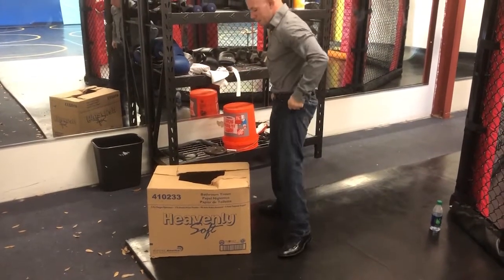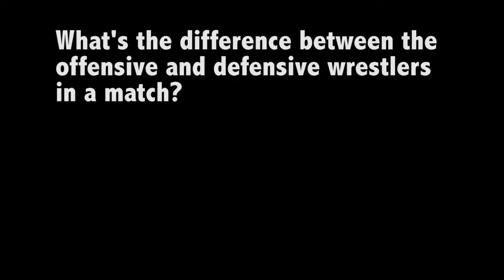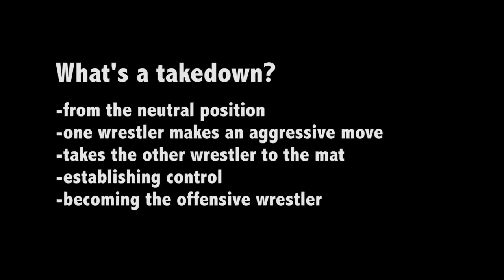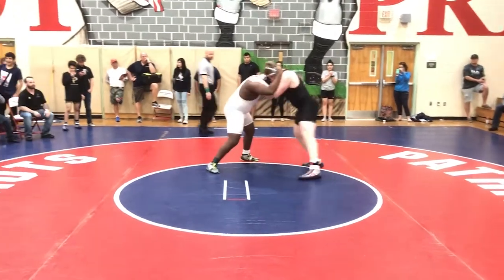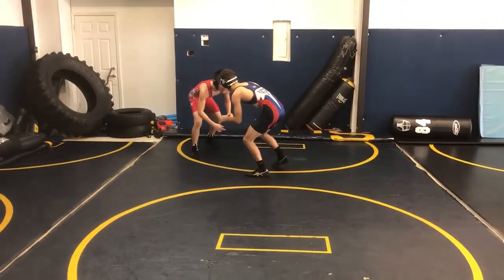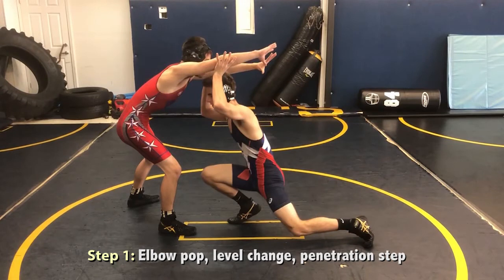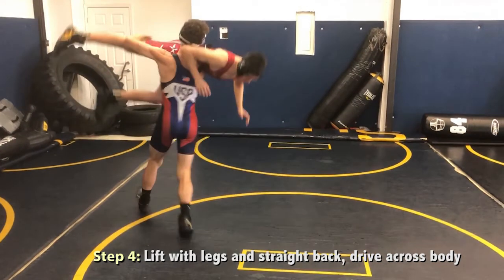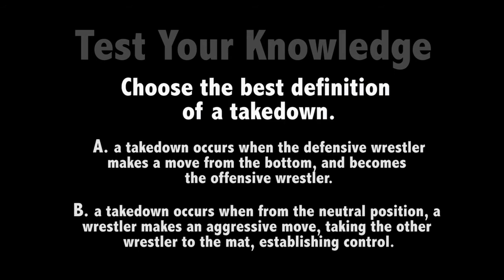Video Podcast Assignment 2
Video Podcast Assignment
EME 6145-Course Development
Spring 2018
Instructional Systems Program, Florida State University